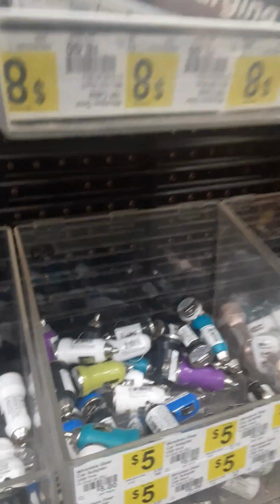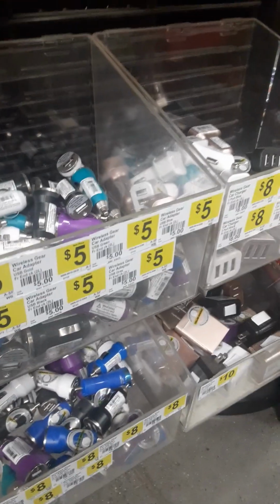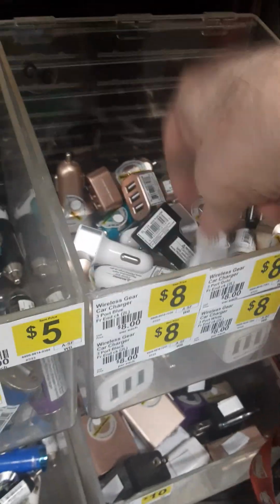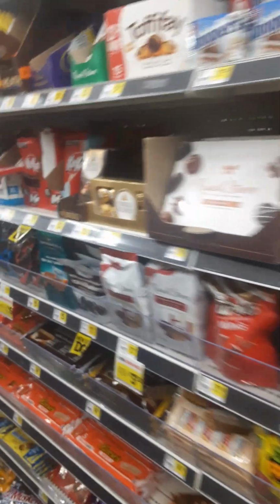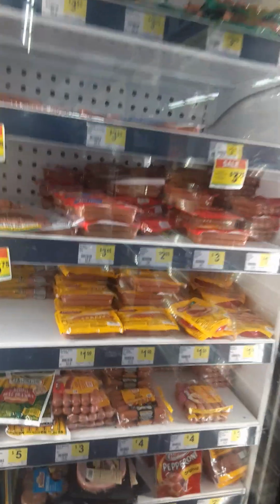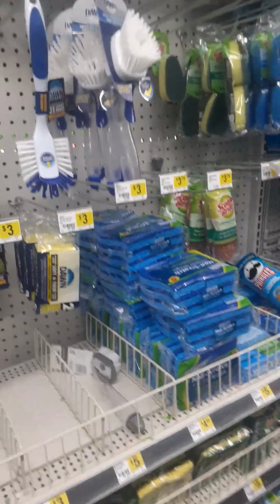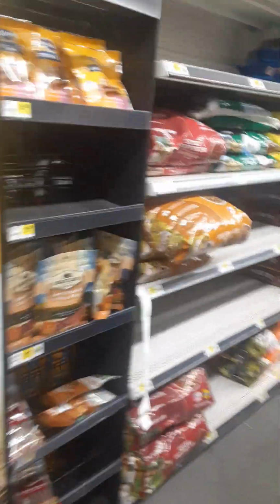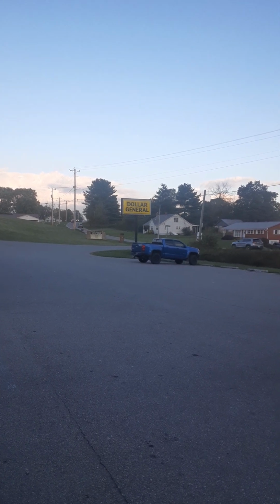wonderful day inthe Valley of East Tennessee store ranger truck